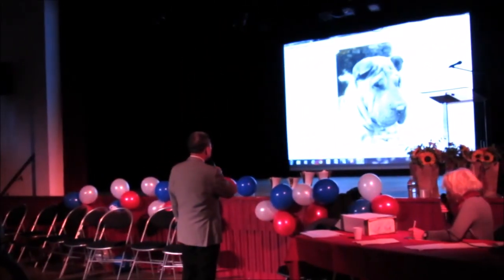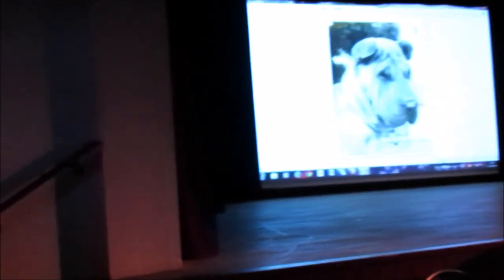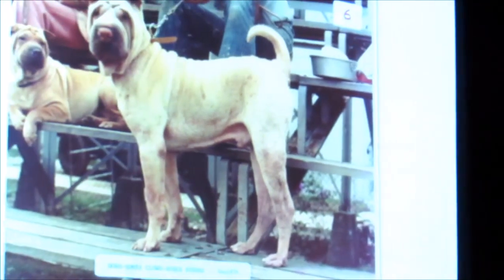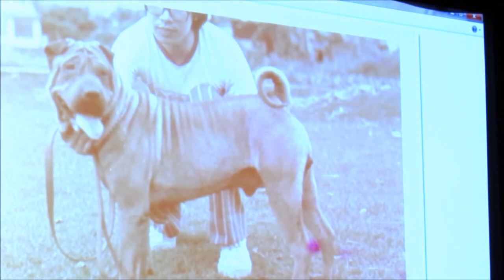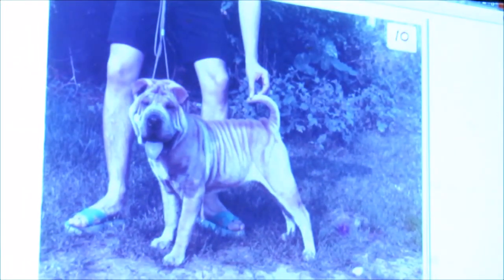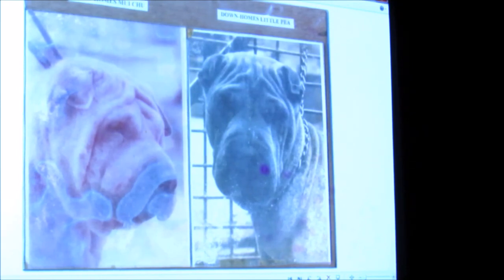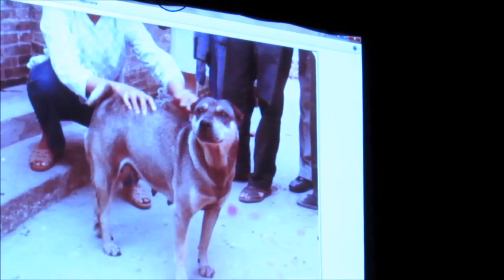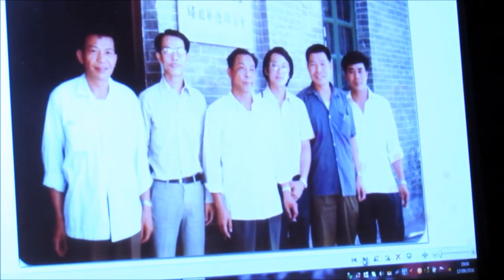LECTURE BY MATGO LAW PART 2